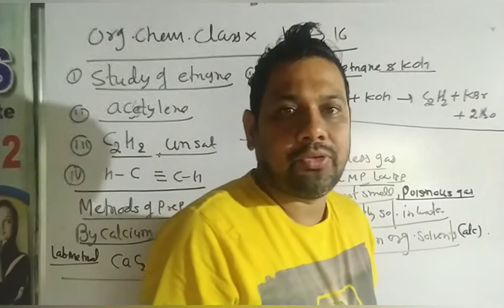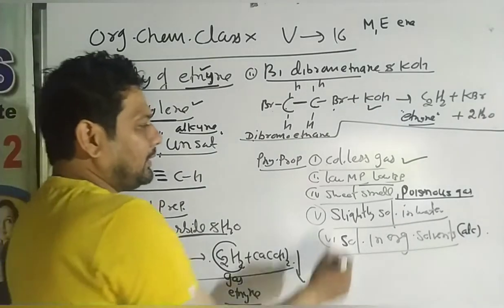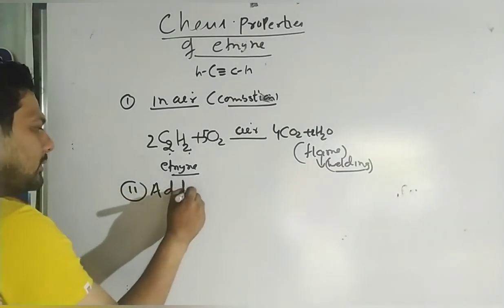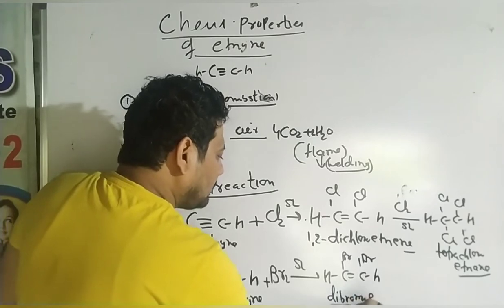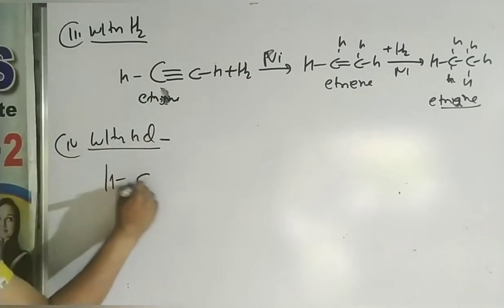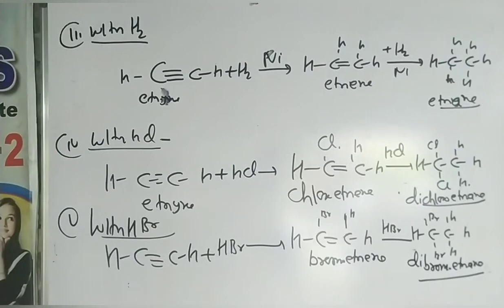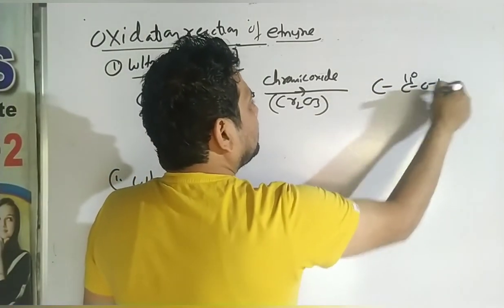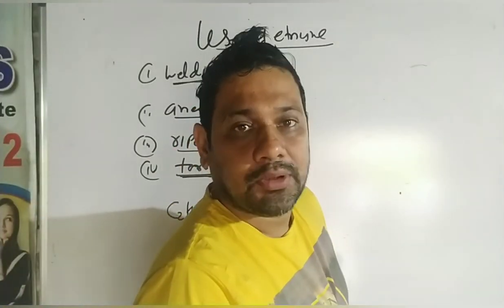Org vid 16